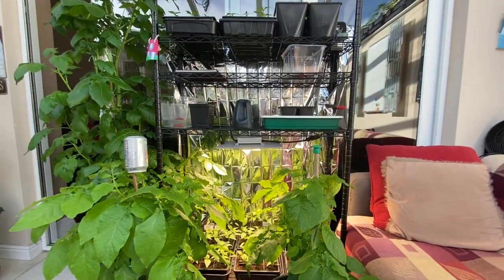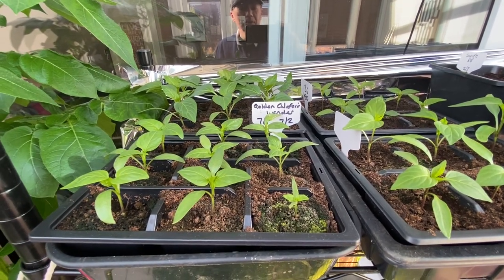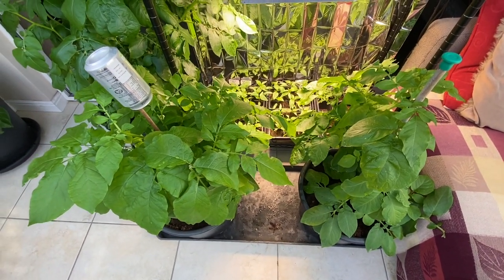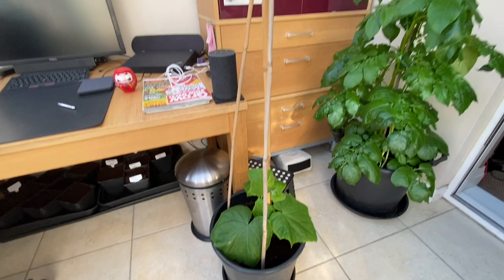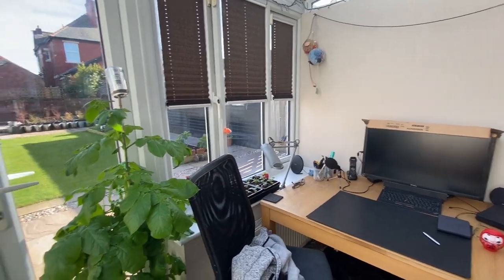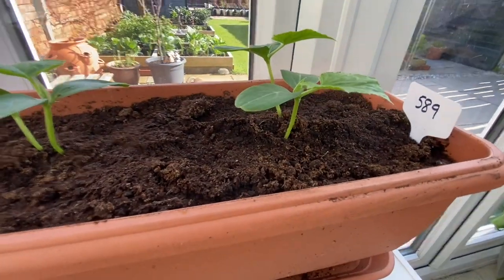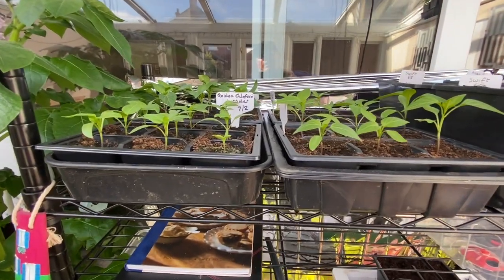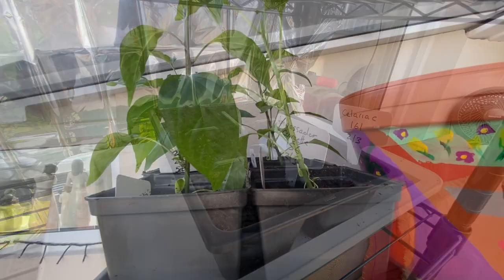Grow room update | peppers | cucumbers | potatoes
Link to eBook basics section (covers sowing and planting)